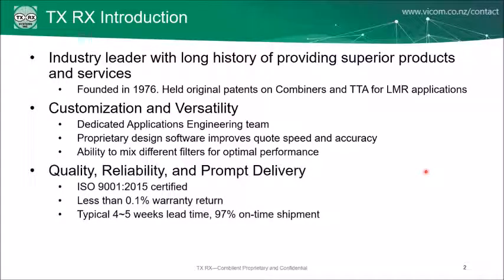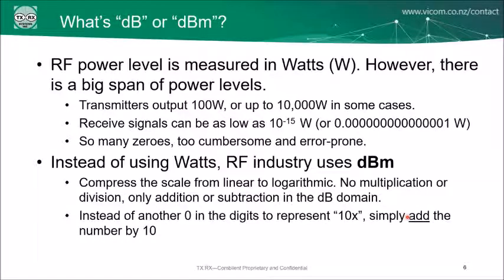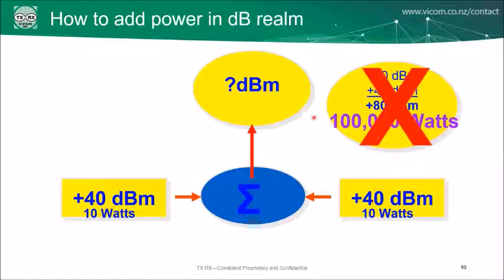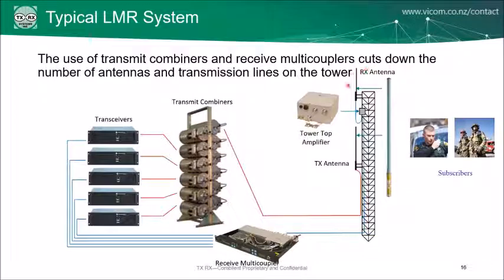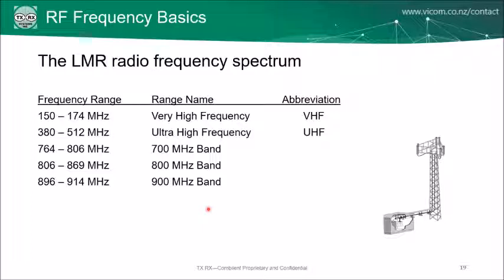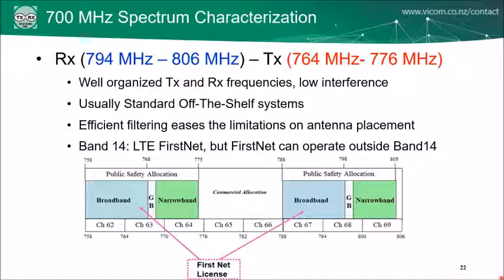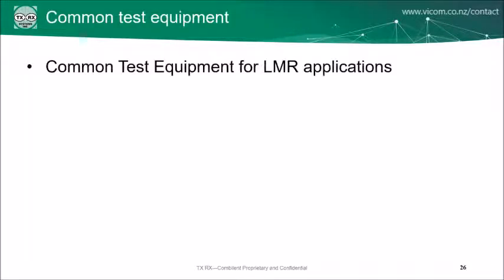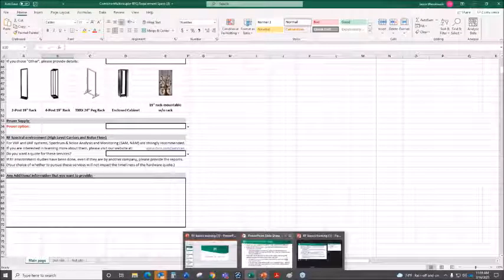Webinar: RF Basics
This webinar presented on 17th August 2021 by Jason Wesolowski on RF Basics includes an overview of basic RF theory including electromagnetic waves (speed, frequency, and wavelengths), the definitions of dB and dBm and how to use them, and modulation (AM, FM, PM, and complex), and an introduction to LMR systems including common terminology, frequency bands used, and typical test equipment and applications.

Vicom New Zealand — Authorised Combilent Distributor. All trademarks remain property of their respective holders.